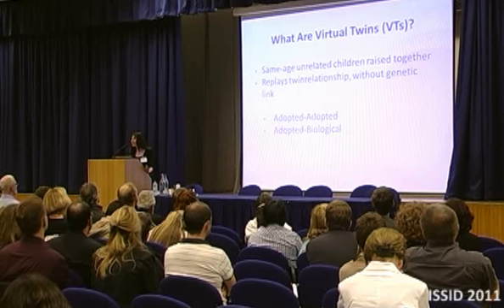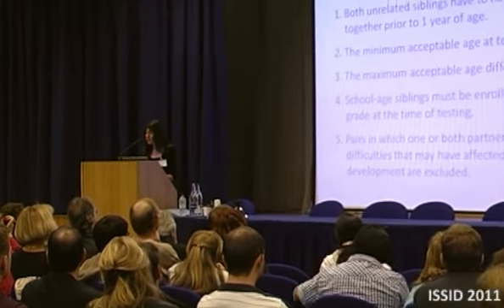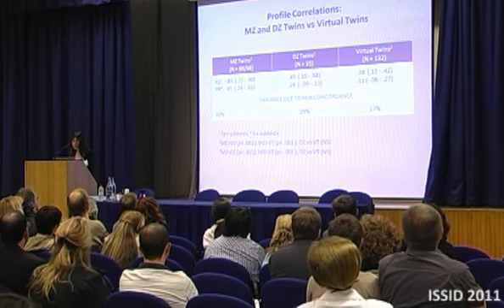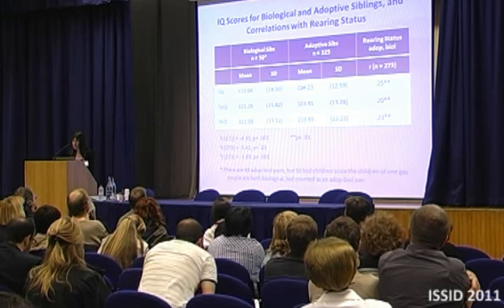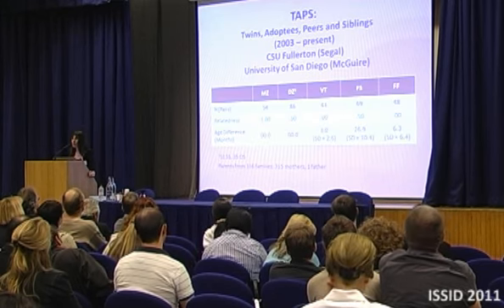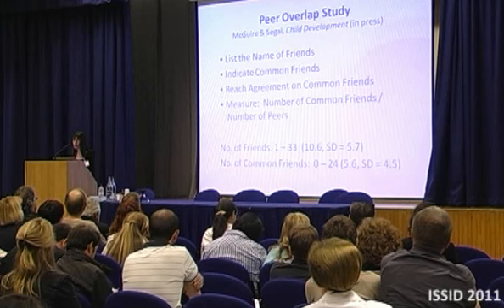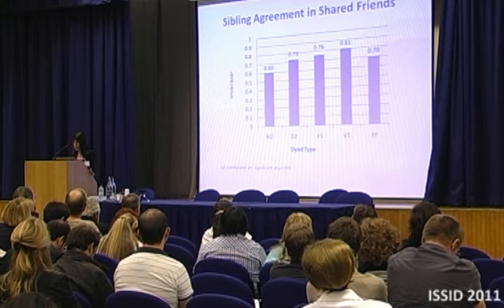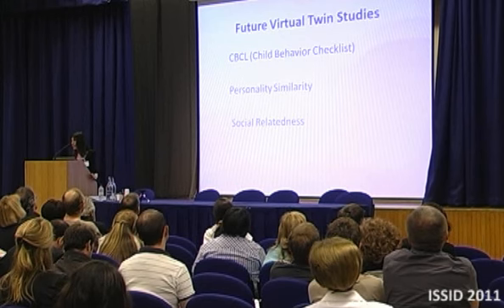ISSID 2011: Virtual twin studies: What they tell us about human behavior (Segal, N.)